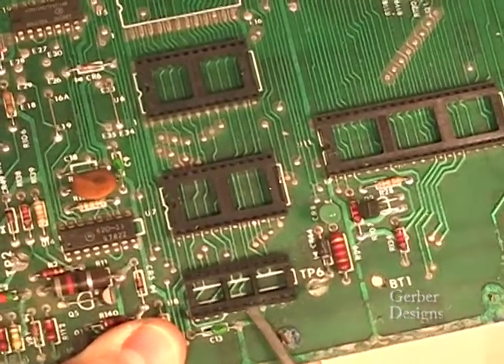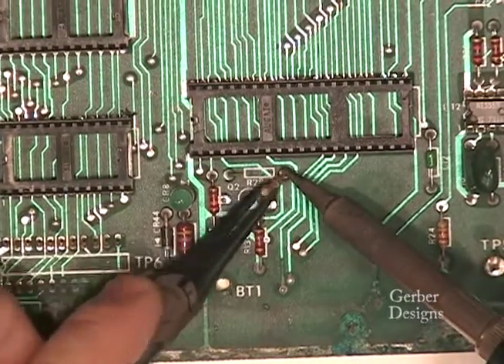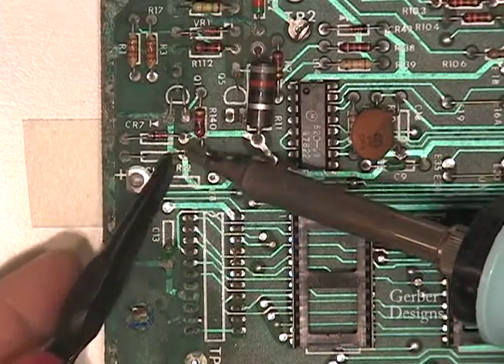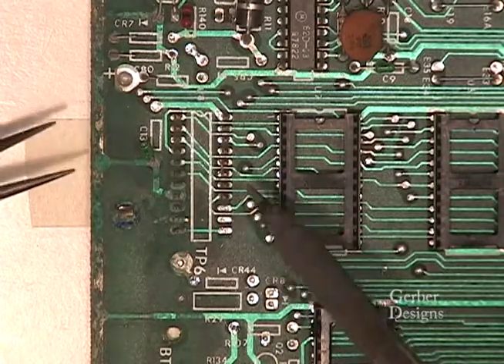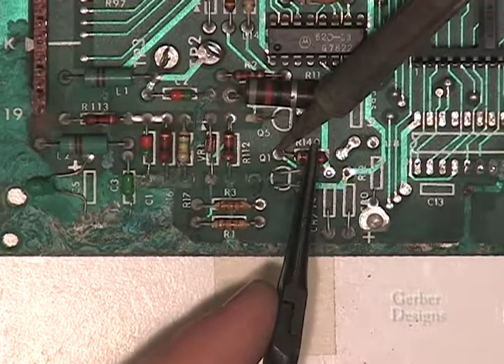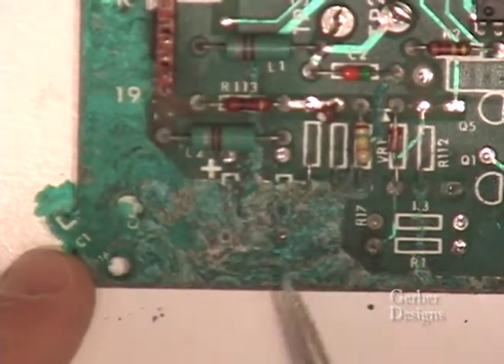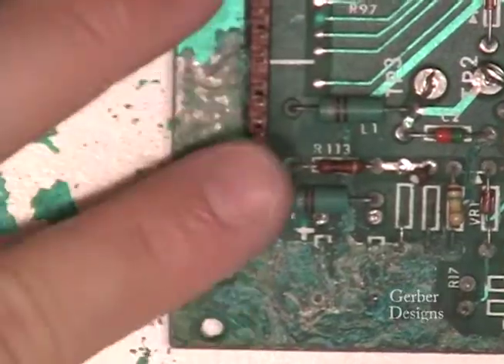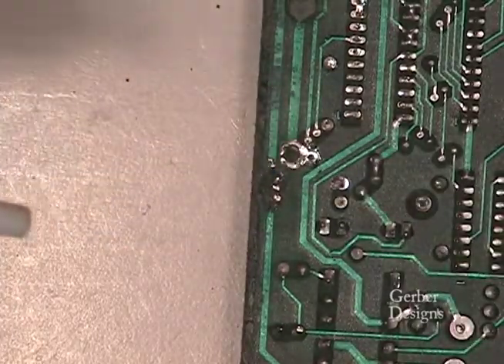Part 2 of 7 - Removing Components - Bally Pinball AS-2518 MPU PCBoard Corrosion Repair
This seven part series will show you how to repair the AS-2518-35 MPU PCBoard from a Bally Pinball machine. This series of MPU board was used in machines from the late 1970s to the mid 1980s.